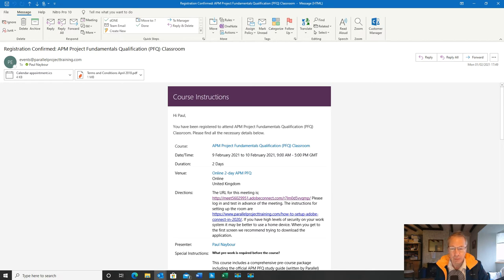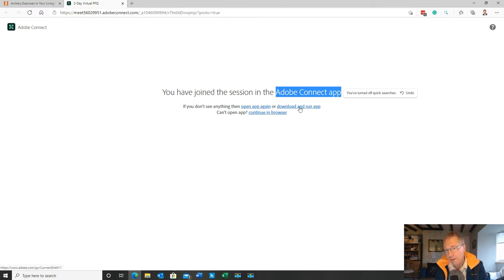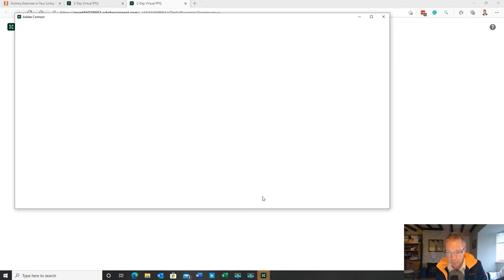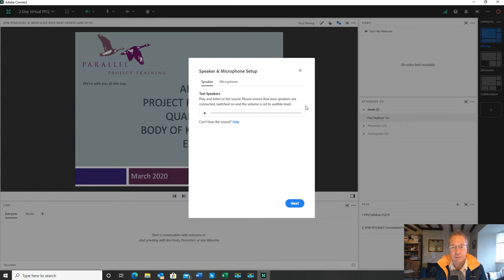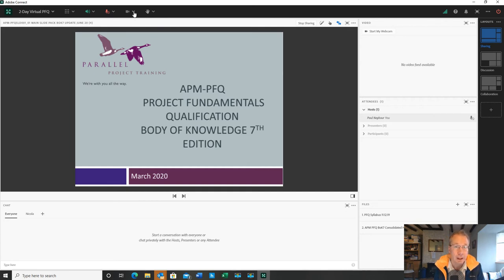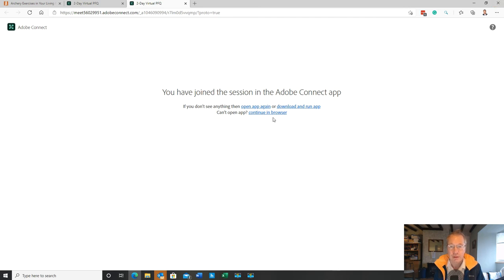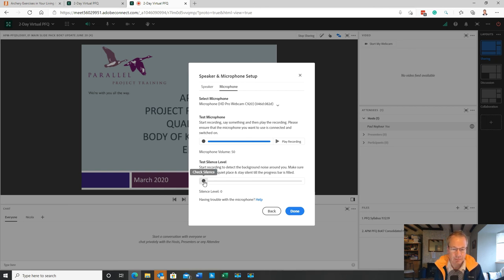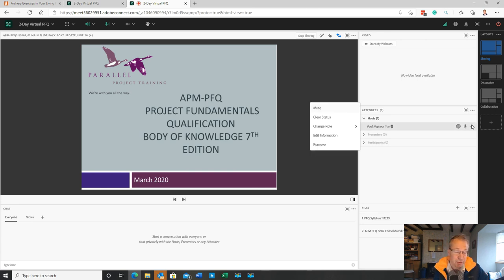How to setup Adobe Connect in 2021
This is an updated video showing how to set up adobe connect in 2021. This is the download link for the Adobe Connect App